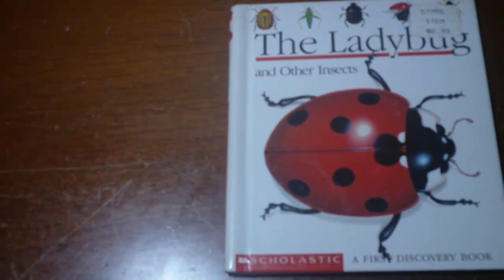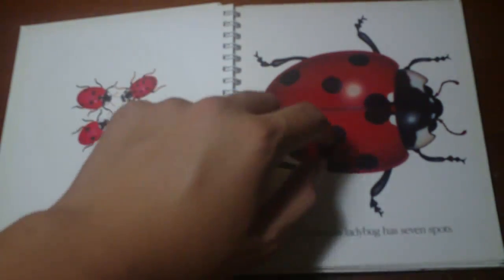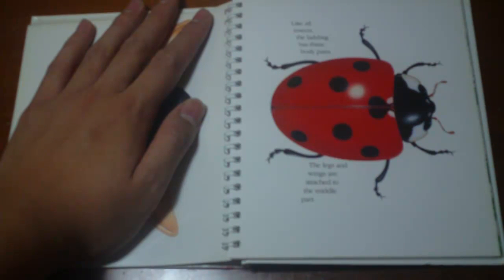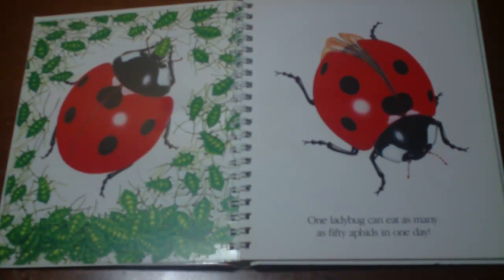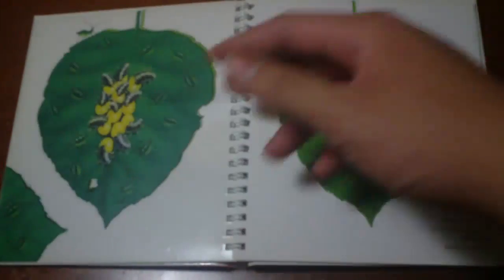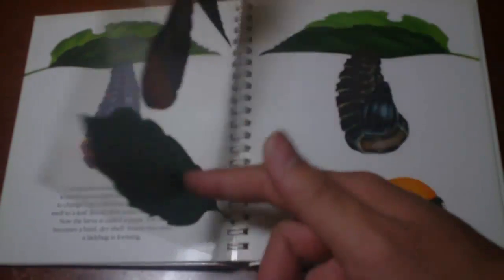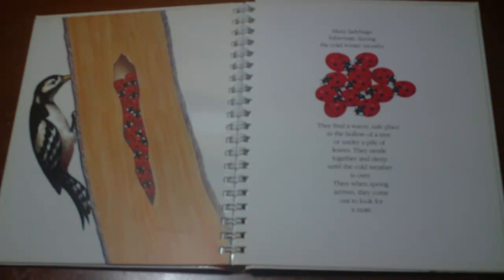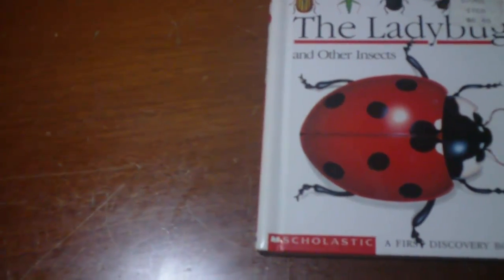Story time with andre - Scholastic's "The Ladybug"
not only luci and scoot, all whose names were cut off from the original vid :D